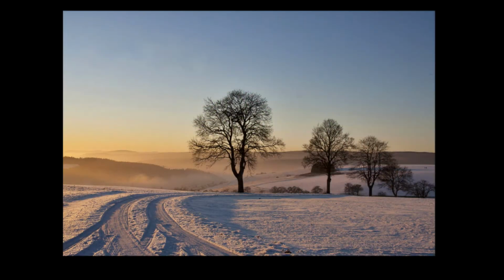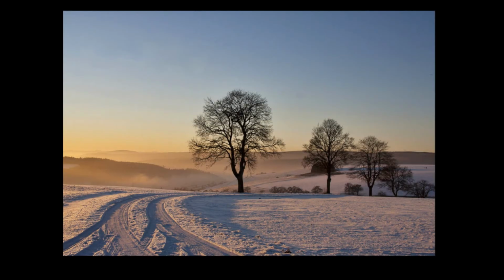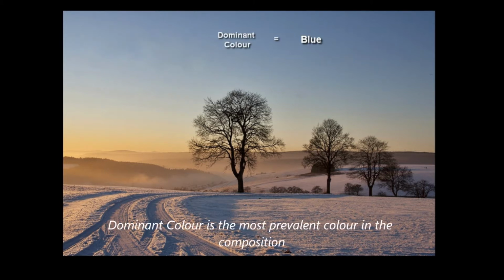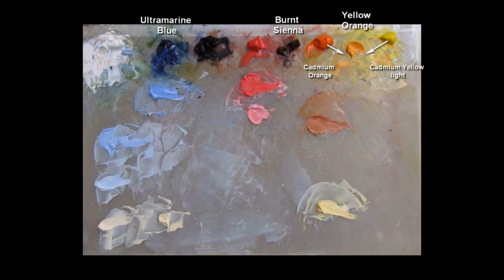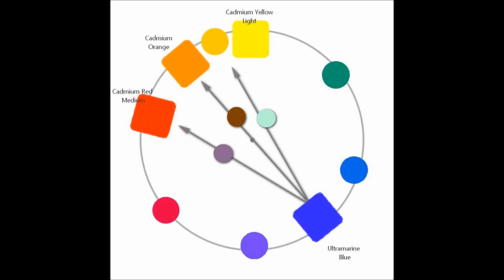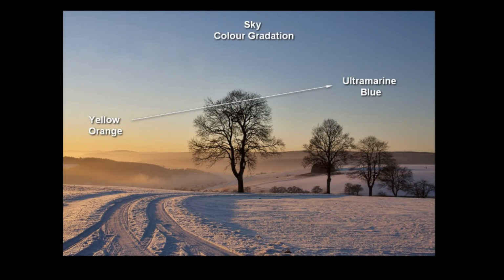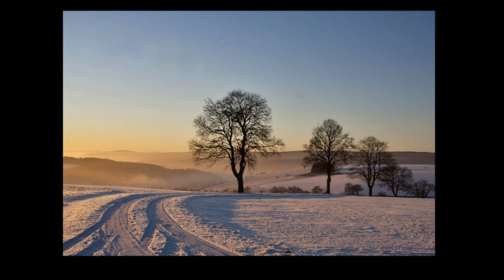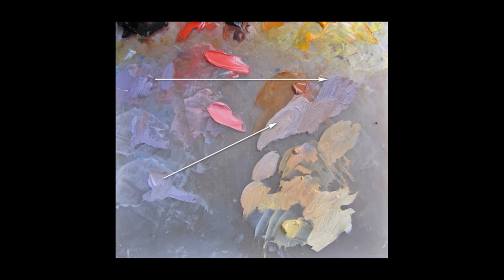Winter Landscape Part 2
Part 2 of the Winter landscape takes a look at  colour and colour theory.